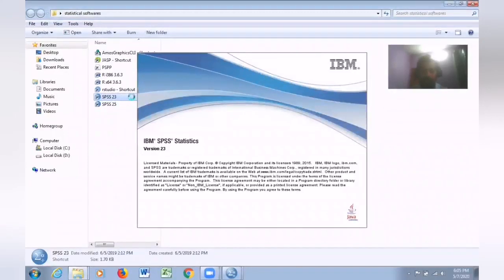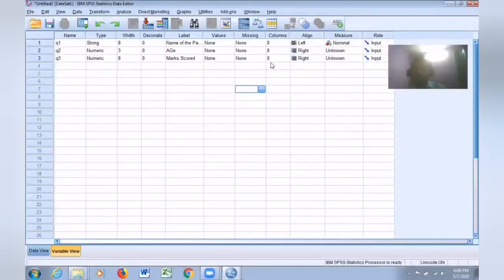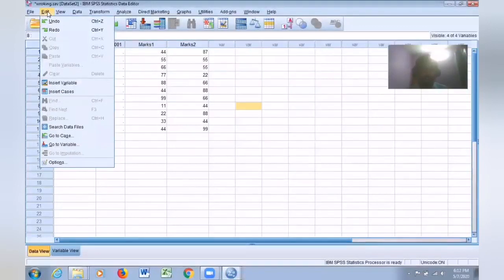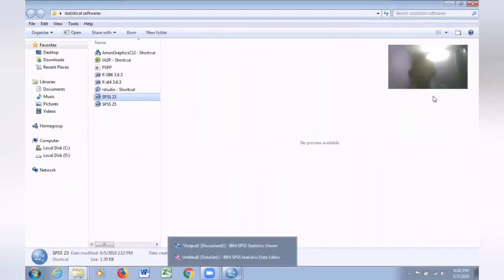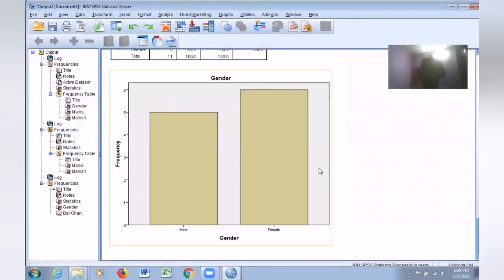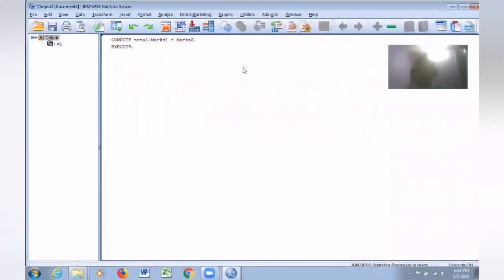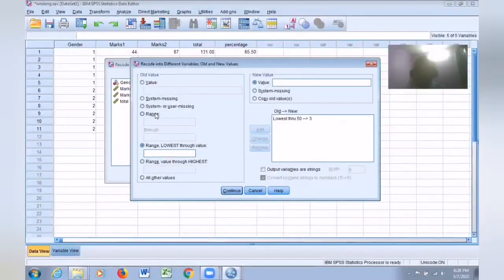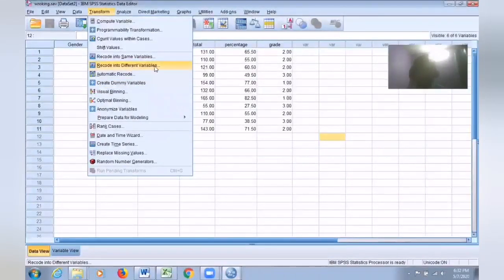DATA ANALYSIS WITH SPSS - Session 2 - Basic operations in SPSS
DATA ANALYSIS WITH SPSS - Session 2
Basic operations in SPSS
Dr. K. Ramasamy
Librarian,
M. V. Muthiah Government Arts College for Women,
Dindigul, Tamilnadu